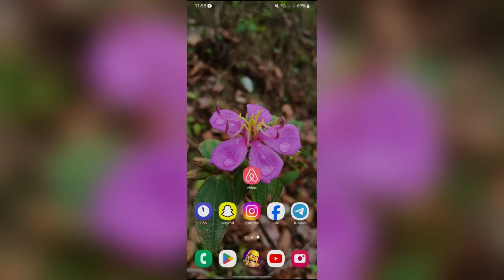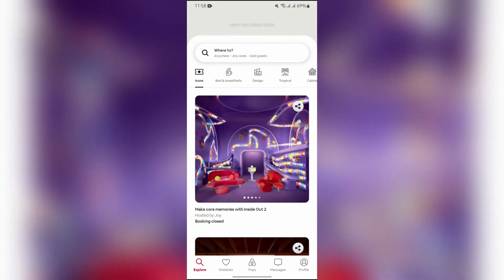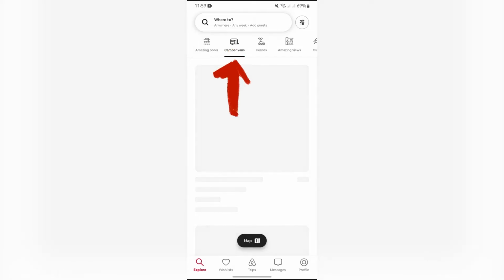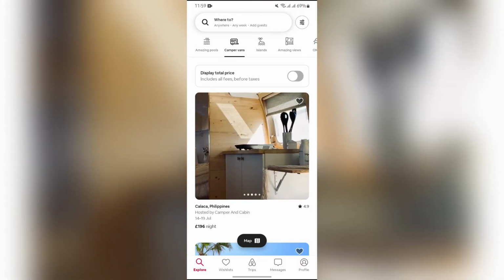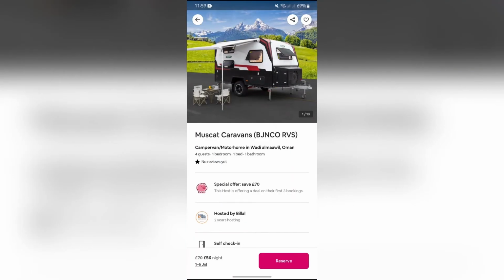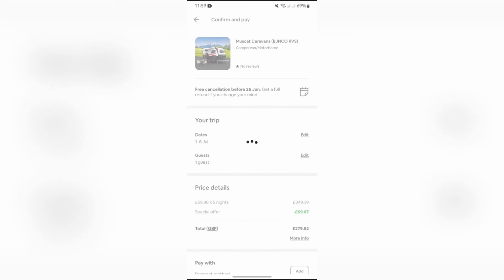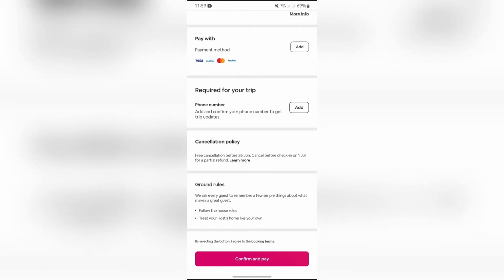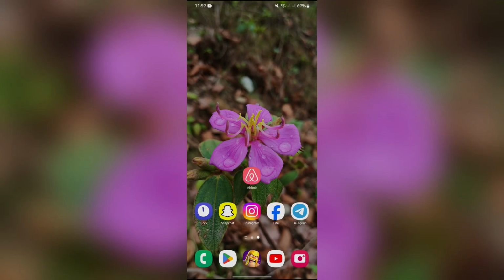How to Airbnb Camper (2024) | Airbnb Tutorial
Explore how to list and rent out a camper on Airbnb. This tutorial provides guidance on preparing your camper for guests, setting up amenities, and navigating the unique aspects of renting a mobile accommodation.